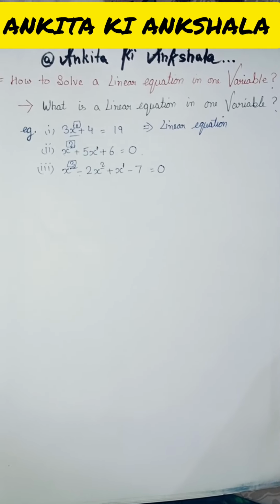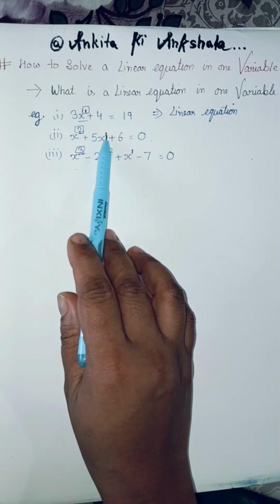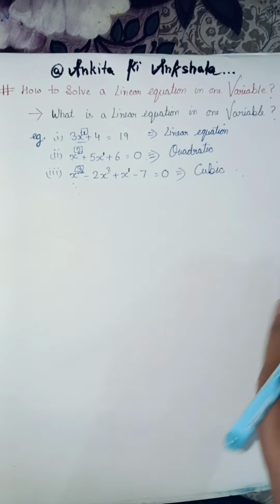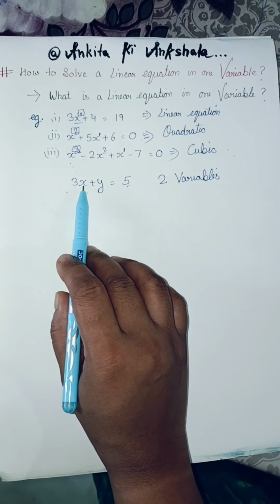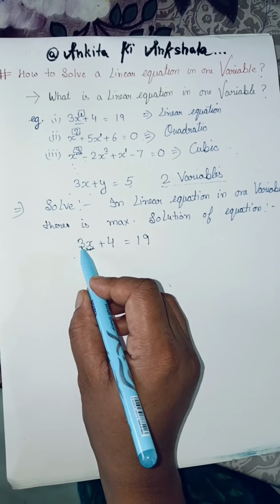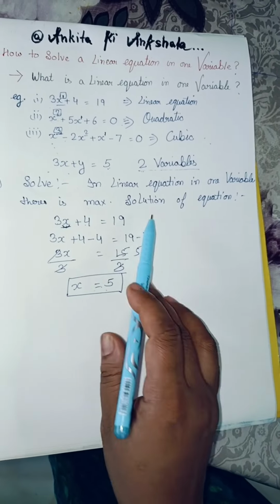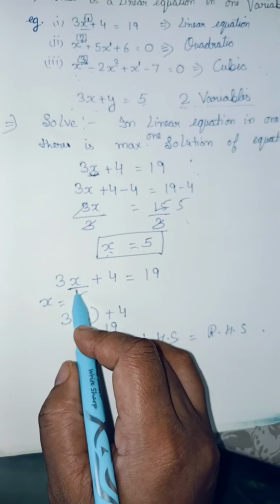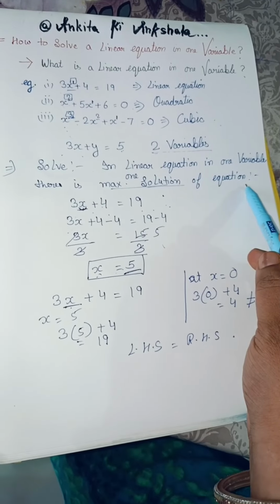How to solve a linear equation in one variable..